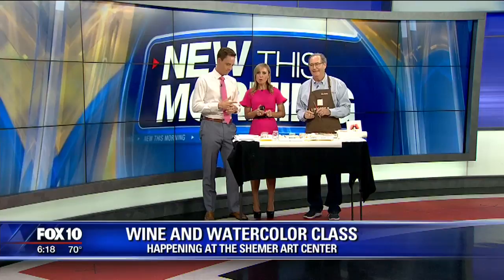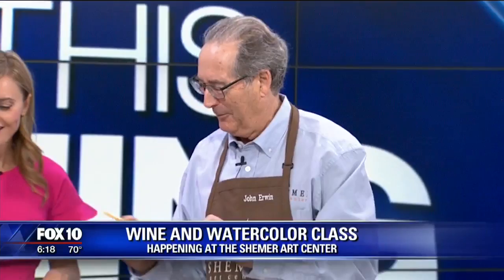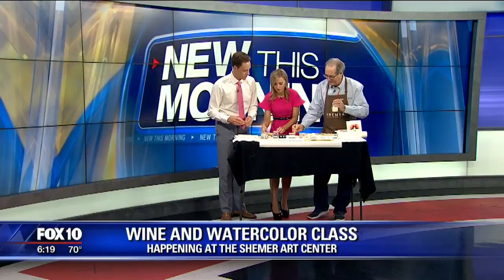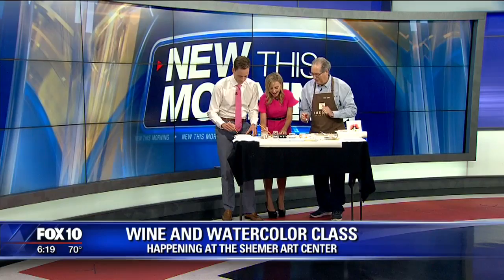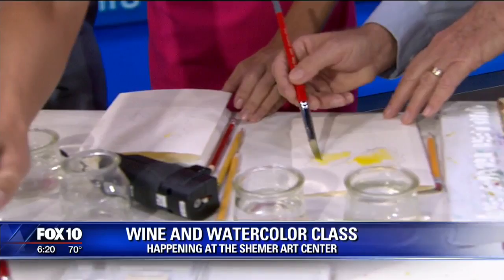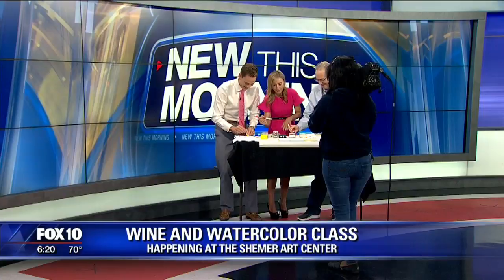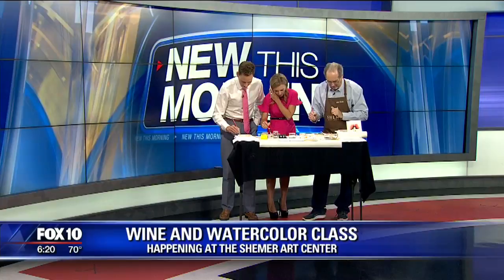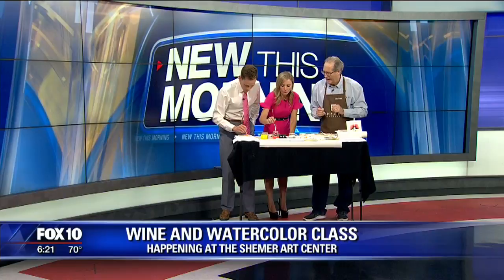Water Color Class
If you love wine and love to paint then you won't want to miss this upcoming class happening at the Shemer Art Center with John Erwin. John will also be a featured artist at the Shemer Arizona Arts Festival November 3-4.